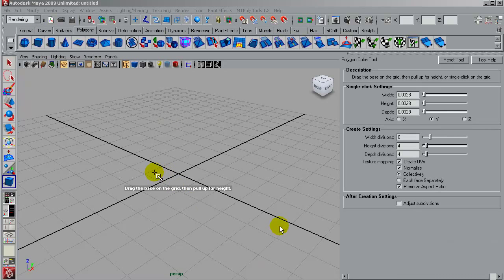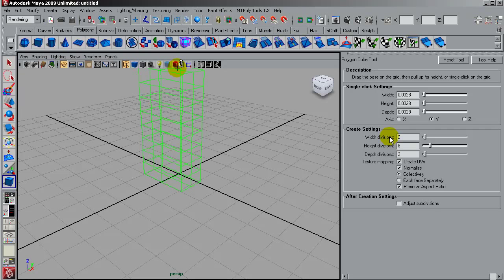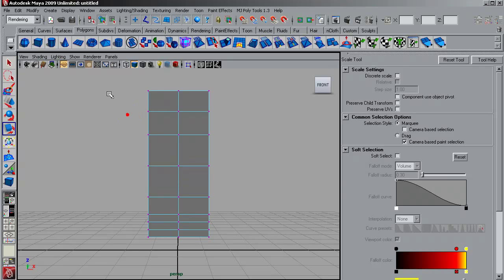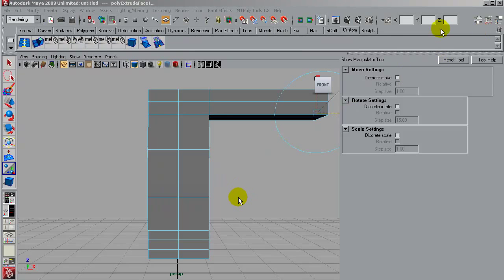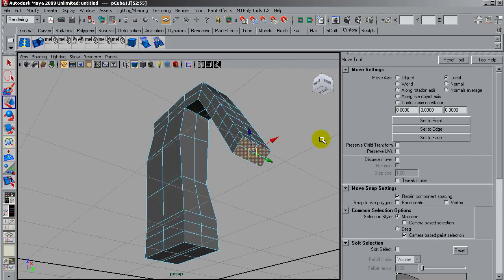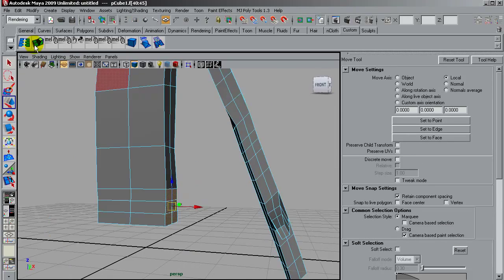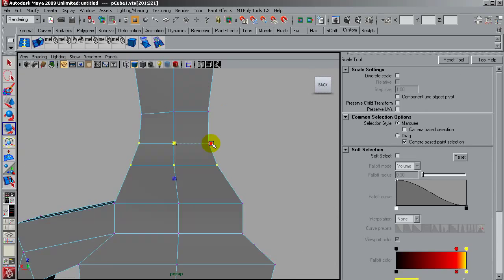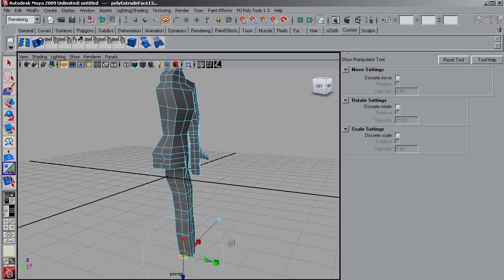Next Gen Game Characters Creation - 02 - Maya basic mesh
Next Gen Game Characters Creation - Maya basic mesh